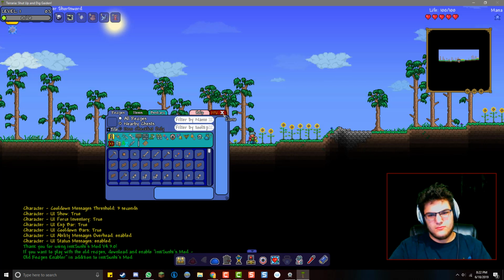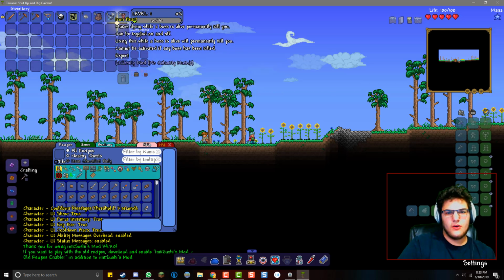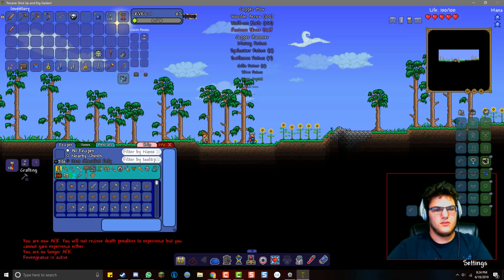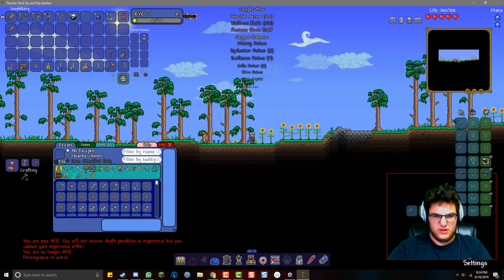ITS BEEN A WHILE | Terraria Modded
~-~-~-~ Links & Stuff ~-~-~-~